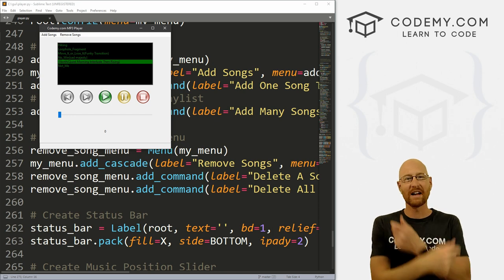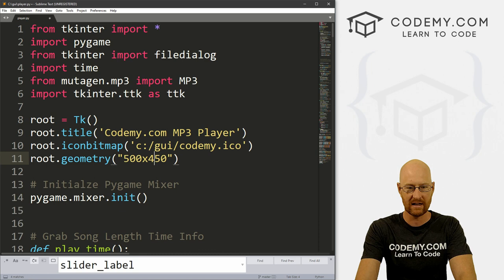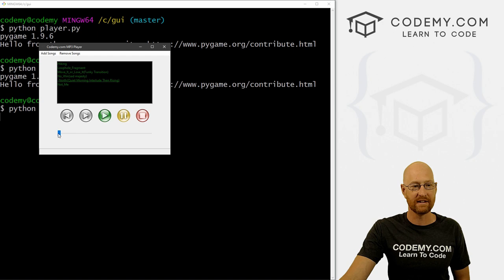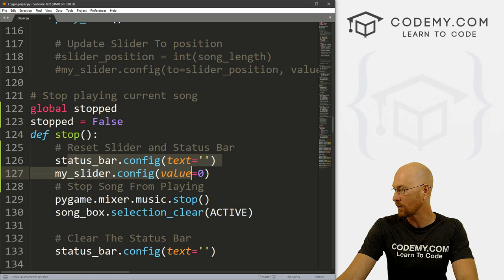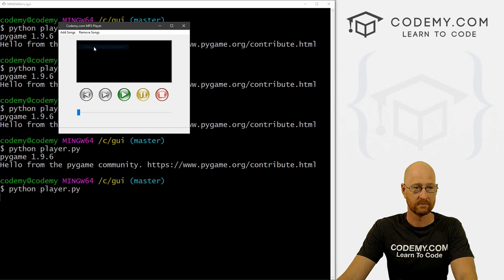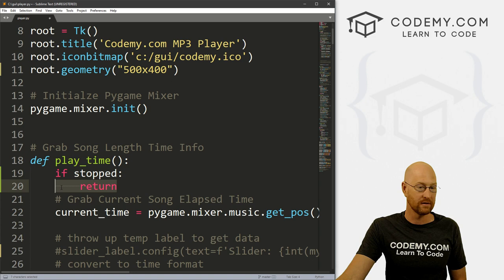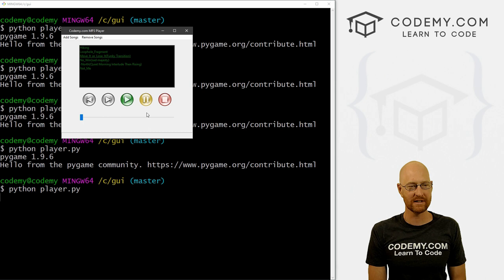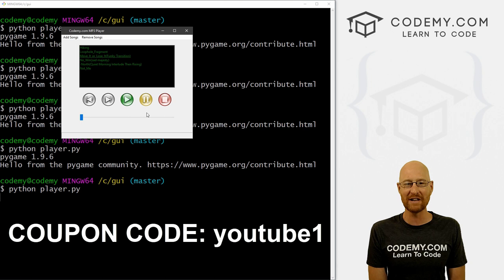Finishing Our Song Position Slider (MP3 Player | Part 7) - Python Tkinter GUI Tutorial #93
In this video we'll finish up our music slider for our MP3 Player.  We need to stop the slider from moving when someone hits the pause button, the stop button, the forward or back buttons, and when they delete a song.

We also need to deal with the slider moving at double time when certain things happen in the player which cause our play_time function to run more than once at a time.